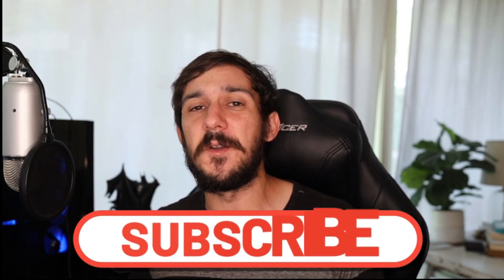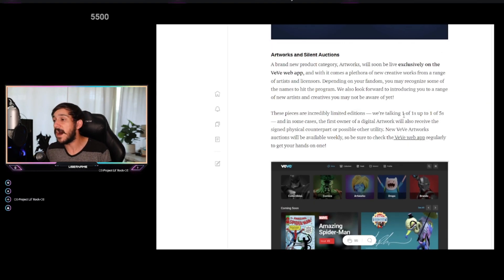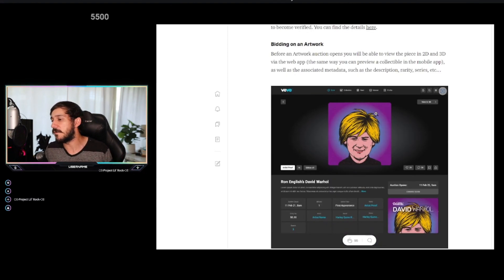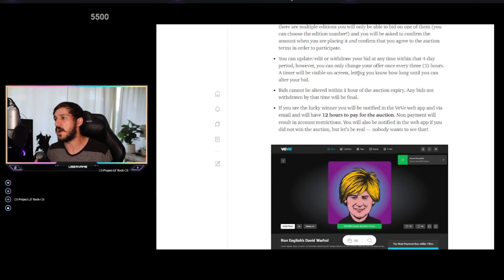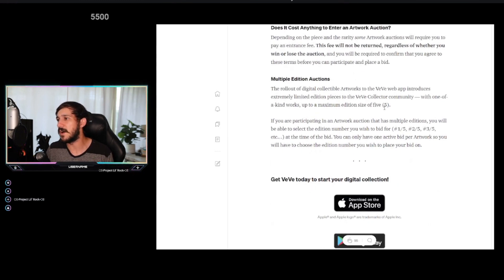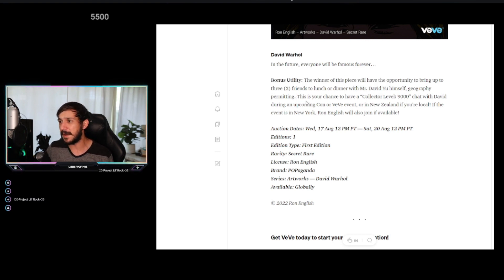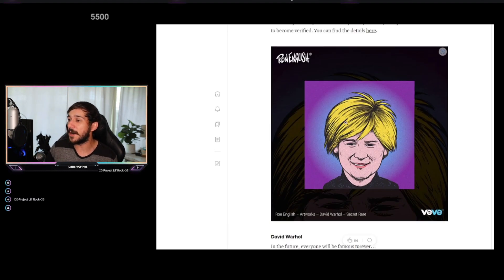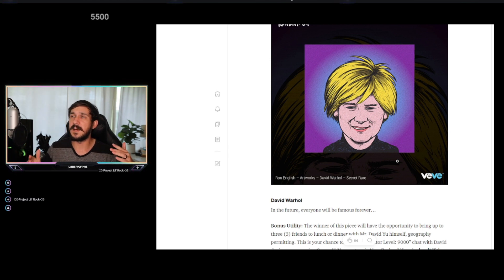HOW MUCH WILL PEOPLE SPEND ON VEVE 1 OF 1 ART? THE PROS AND THE CONS TO THE NEW FEATURE!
Veve - "Chriscoffee" Brands - Coca-Cola - Secret Rare - Filter High to Low - (Follow/Like I post daily!)

NFT CRASH COURSE INCLUDED IN ALL TIERS

I make exclusive videos that walk you through the very basic of NFTs to the more tecnicals

I roast my top tier Patrons a bag of coffee monthly and the tier is only currently $20 ships every 2 months to U.S.

Other benefits include special discord roles, S/O in my video descriptions, and sometimes in end credits.

This is also a general support for my channel if the content I provide benefits you!

Current Patrons:
Bosco
Lincoln
Saul Guerrero